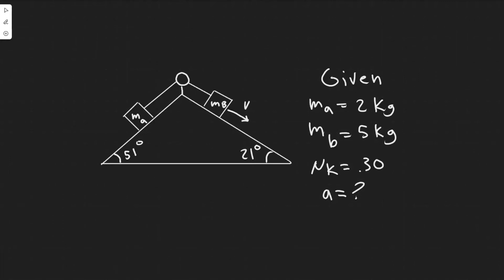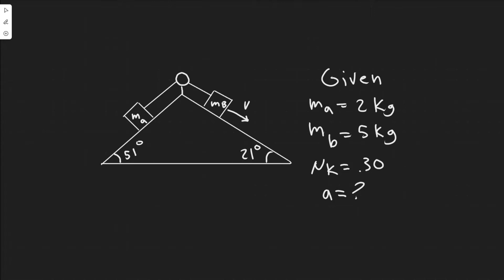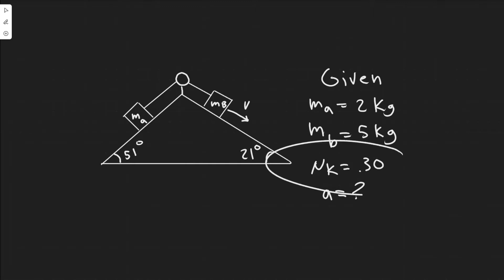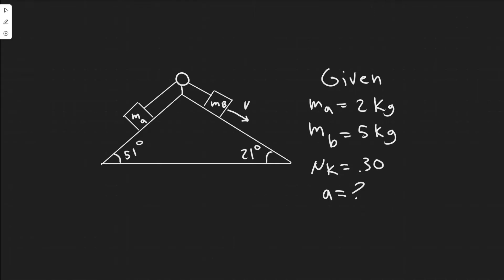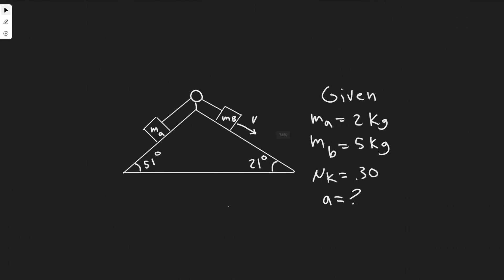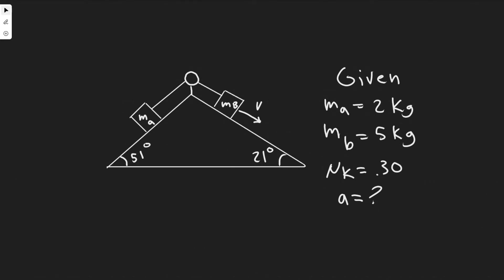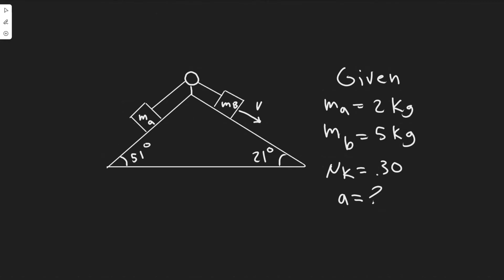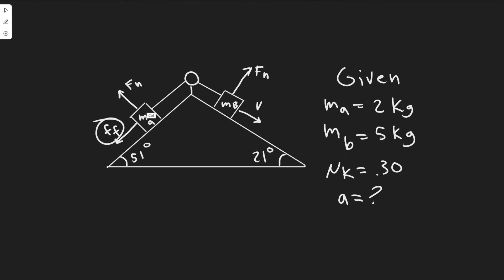Two masses mA = 2.0 kg and mB = 5.0 kg are on inclines and are connected together by a string as sho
Two masses mA = 2.0 kg and mB = 5.0 kg are on inclines and are connected together by a string as shown in Fig. 5-37. The coefficient of kinetic friction between each mass and its incline is  0.30. If mA moves up, and mB moves down, determine their acceleration.